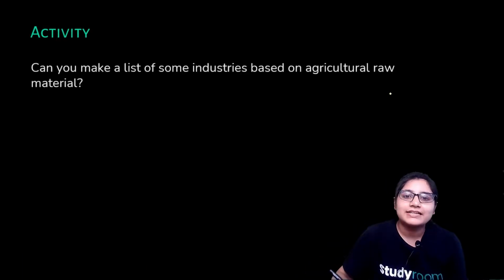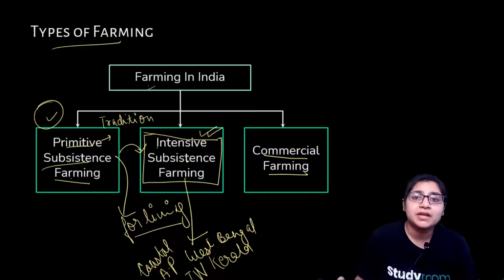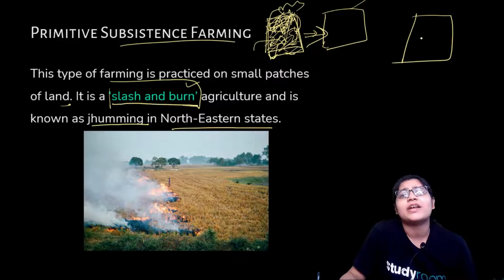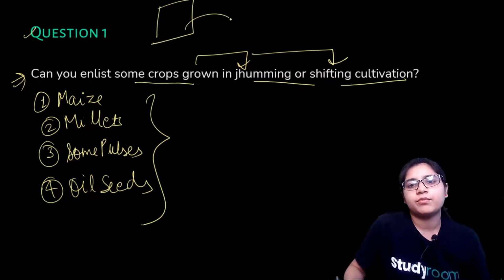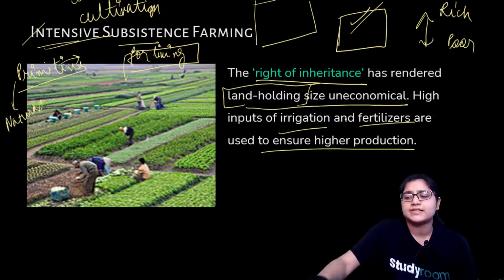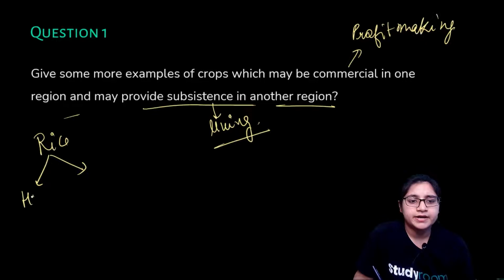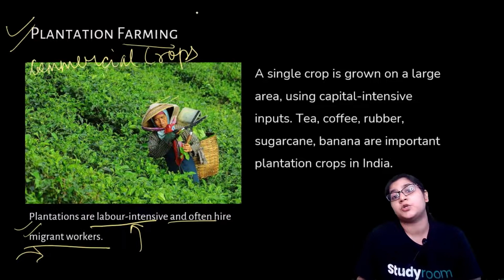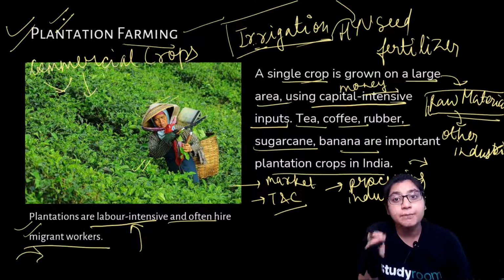Class 10 | Social Science | Geography | Chapter 4 | Agriculture - Part 1